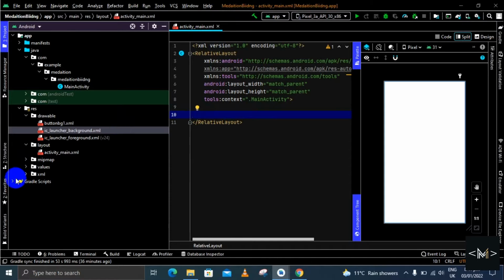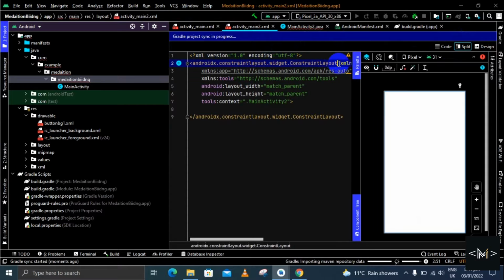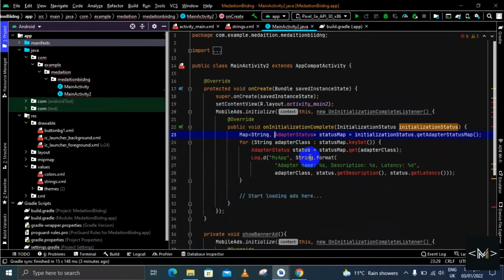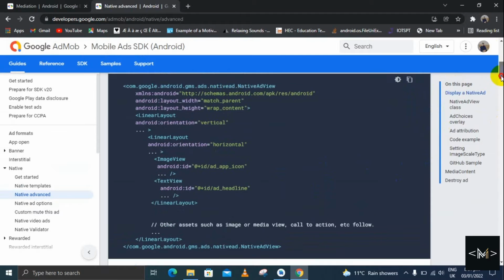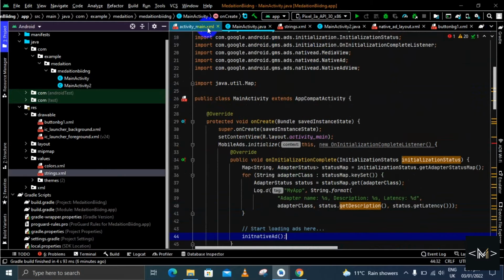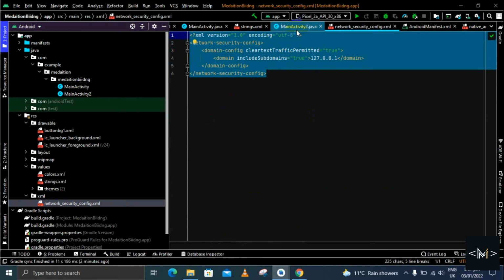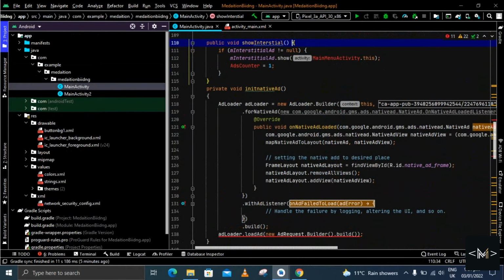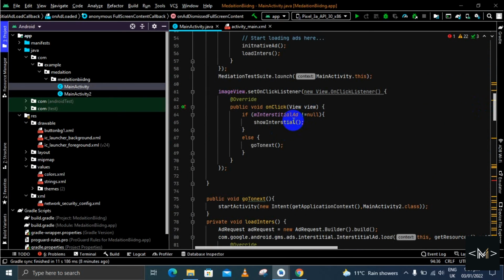Medation Bidding of admobe and Facebook Audeince network